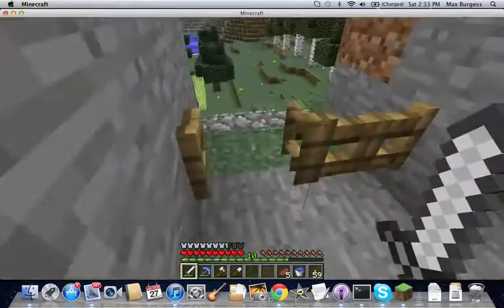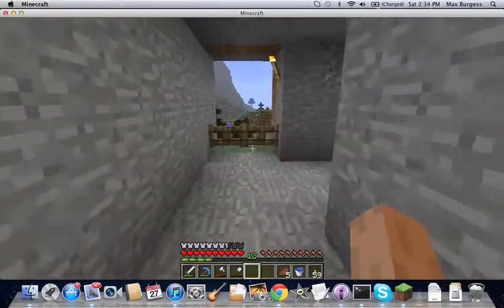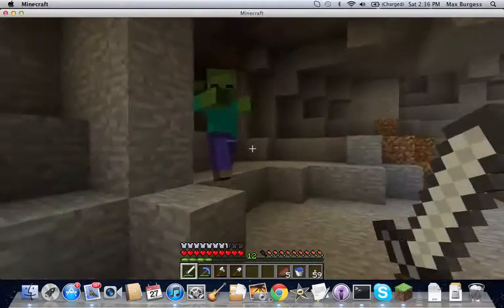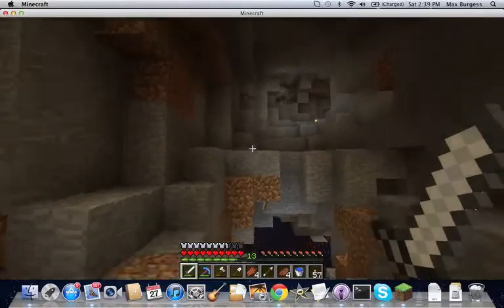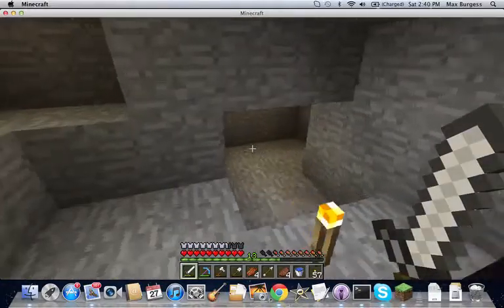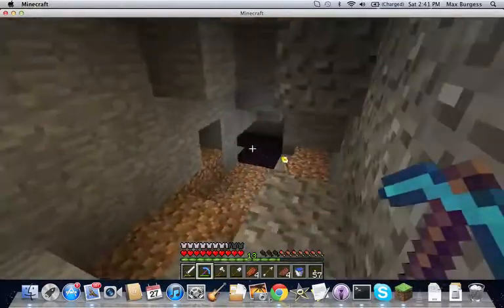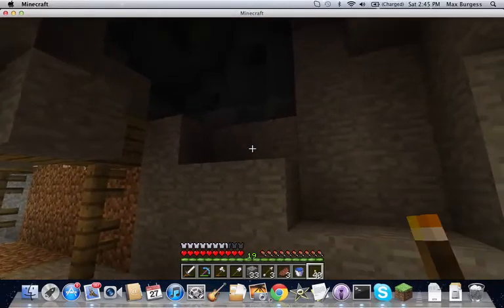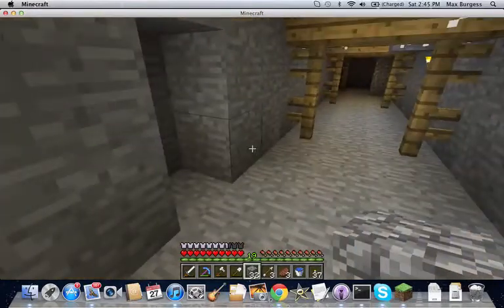Minecraft Survival LP: A new beginning... ep1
I started a new world for the 1.4 update and i didnt record any of it till now, im pretty advanced already, enjoy!